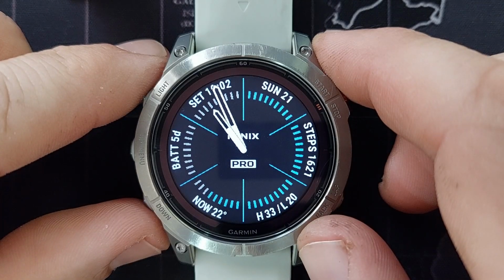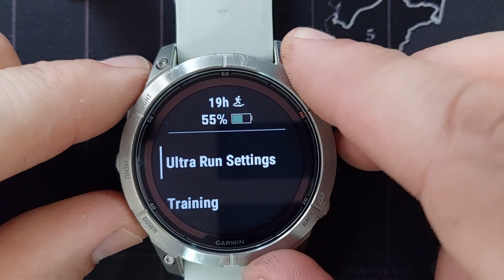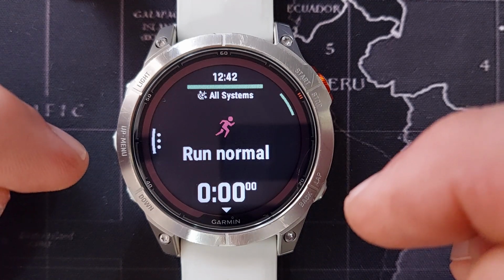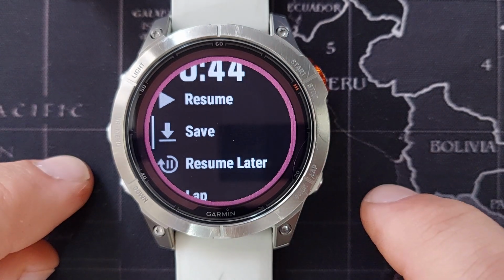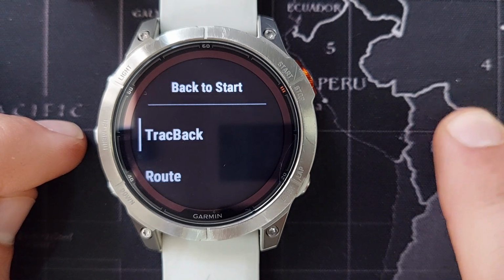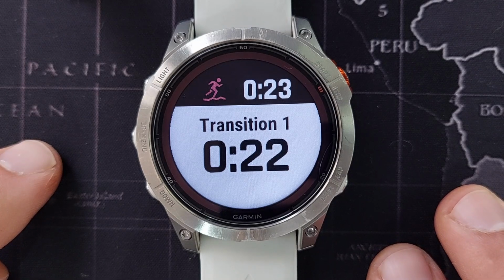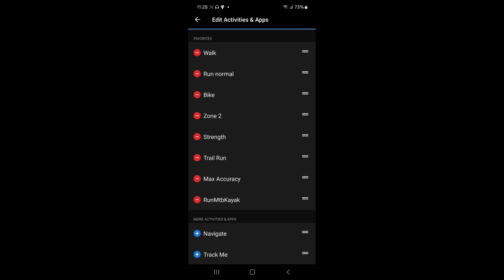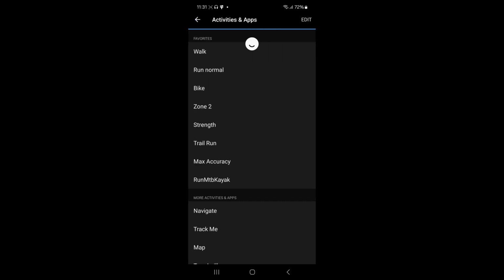Garmin Fenix 7 Pro Tutorial - 6. Activity Overview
A quick overview of the activity and app menu. And we do one activity plus a multisport activity.

00:00 Intro
00:21 Video
00:46 Favorites
01:01 Other activities
01:10 Add activities
02:40 Edit activity
02:58 Activity settings
03:11 Training and Navigation
03:27 Set as favorite
03:46 Remove from favorites
03:56 Copy activity
04:16 Reorder app
04:38 Remove app from list
04:56 Single discipline activity
07:16 Start activity
07:59 Pause activity
08:30 Save activity
08:46 Resume later
09:40 Lap
10:33 Back to start
12:05 Recovery HR
12:25 Discard
12:44 Multisport activity
13:33 Transition area
15:40 Garmin Connect
16:50 Change activity order
17:55 Add activity
18:25 Edit activity